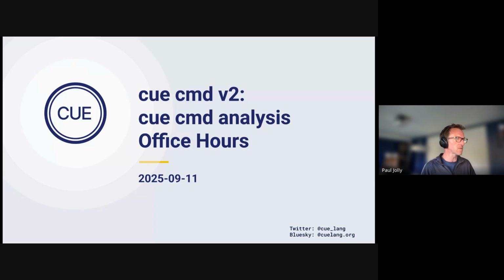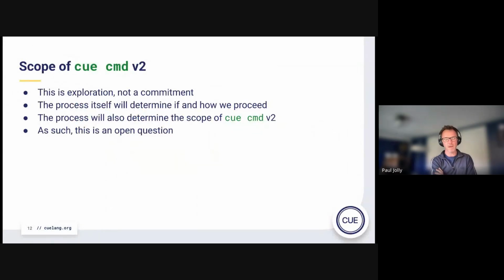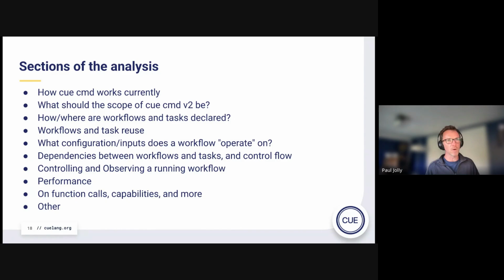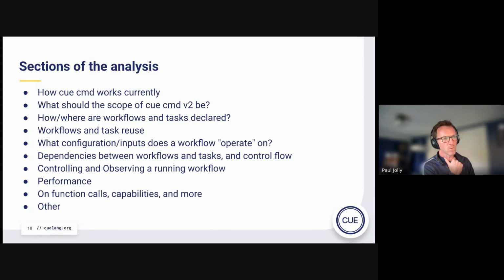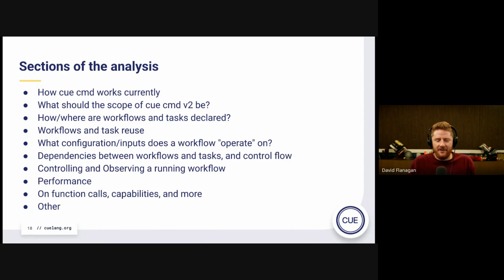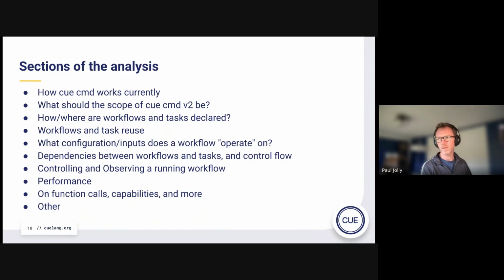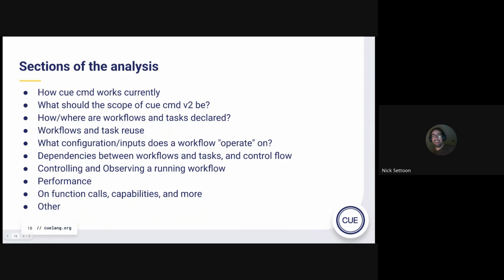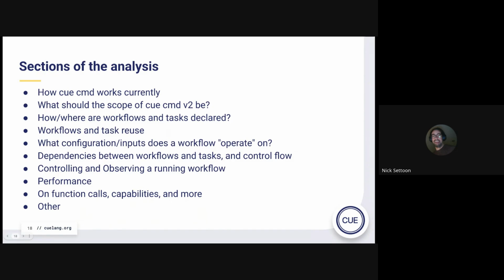Office Hour: cue cmd v2 (2025-09-11)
A recording of our office hour from Sept 11, 2025.